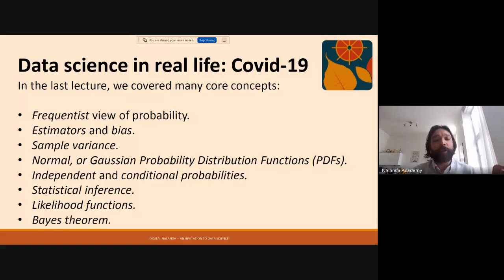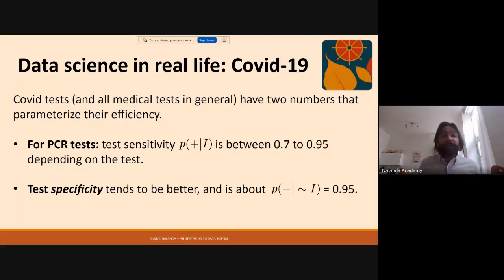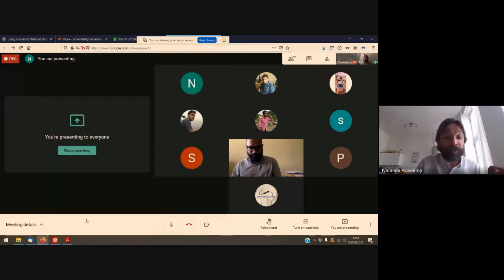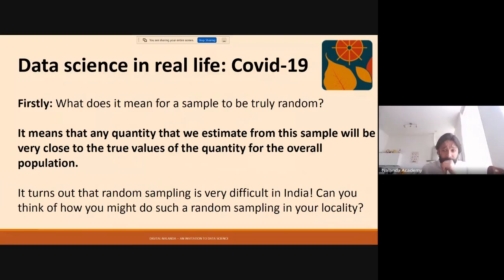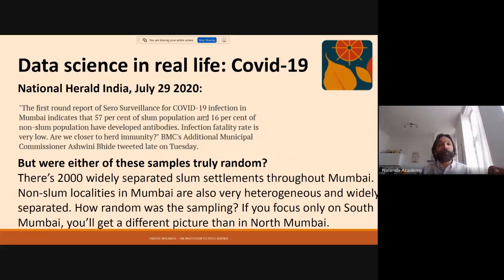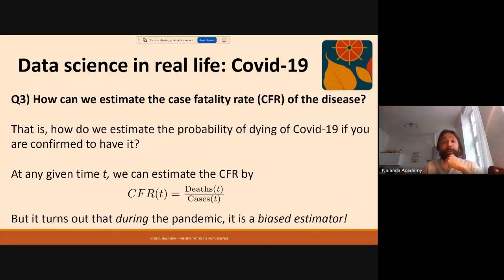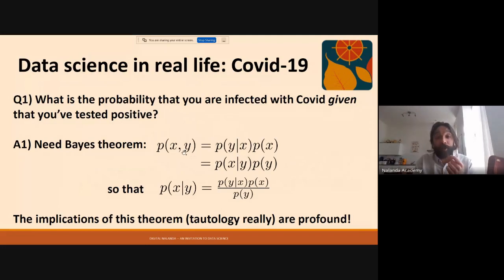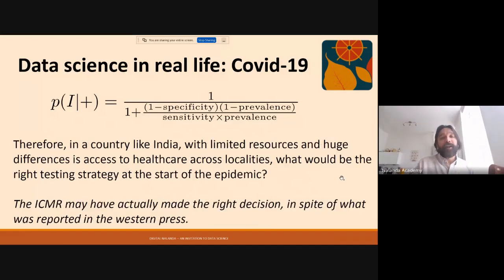School of Information and Data Science - Lecture -4 [05 April 21, Mon 03:45 pm to 05:45 pm]